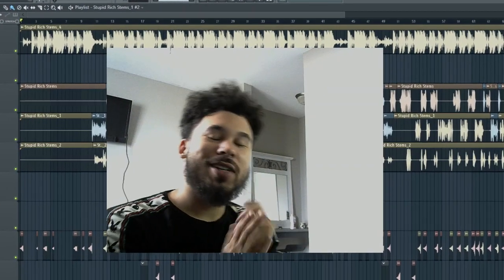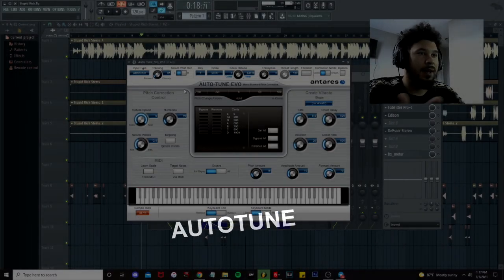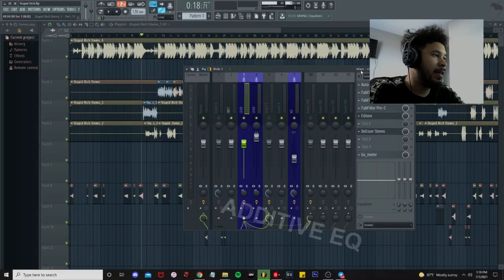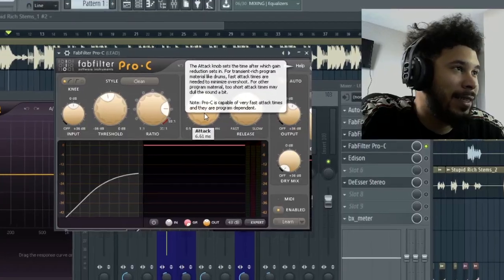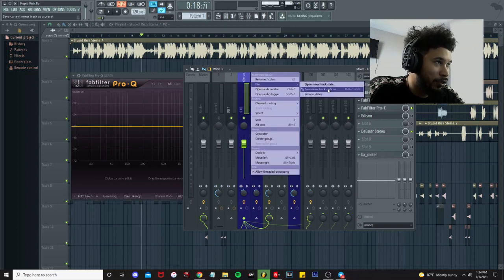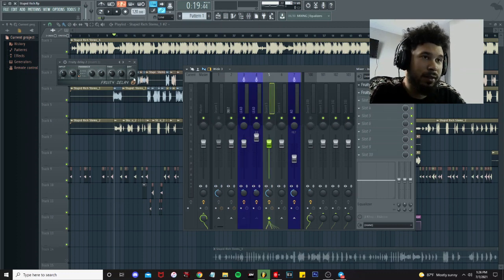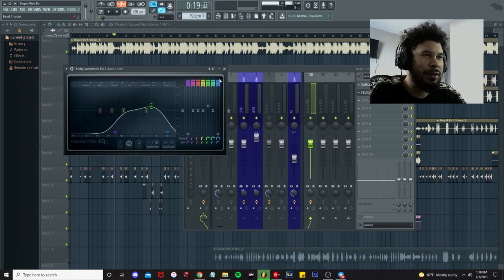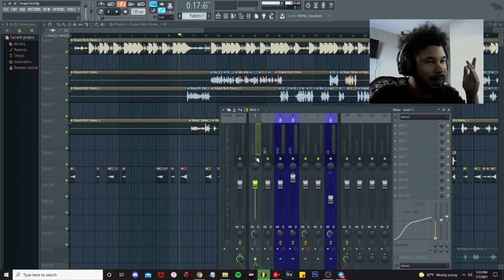How To Mix Rap Vocals Like Migos & Da Baby! | EASY FL Studio Vocal Effect Tutorial!